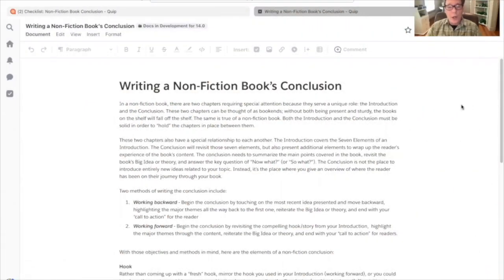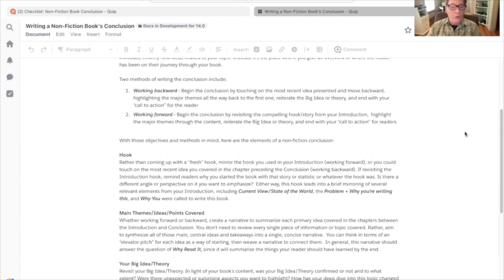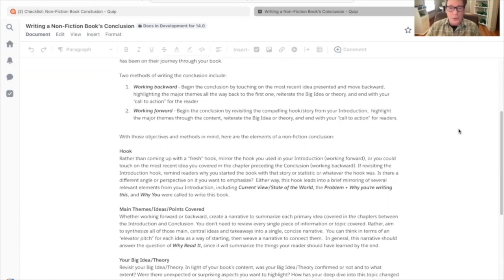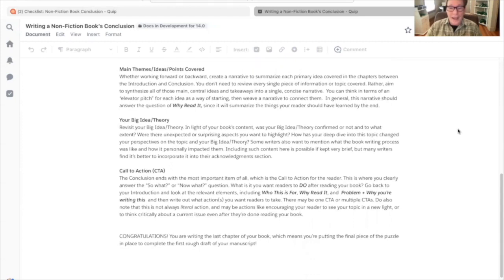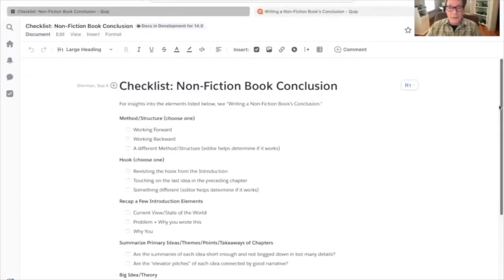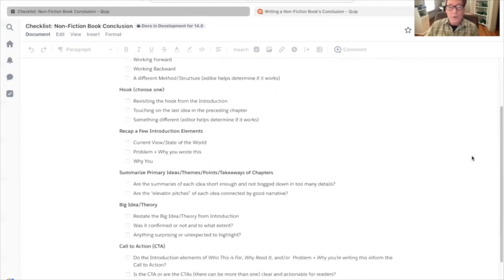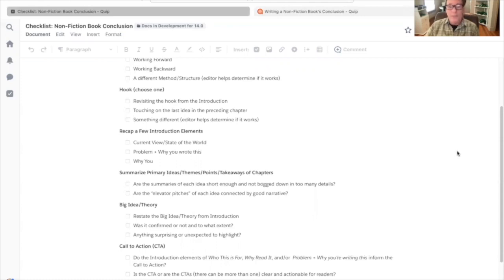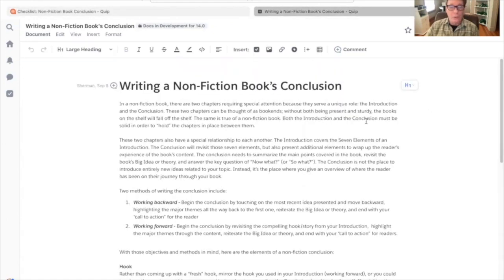Writing the Conclusion to a Nonfiction Book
Chief of Staff and Wrangler Sherman Morrison provides guidance to writers on how to write the conclusion to a nonfiction book.